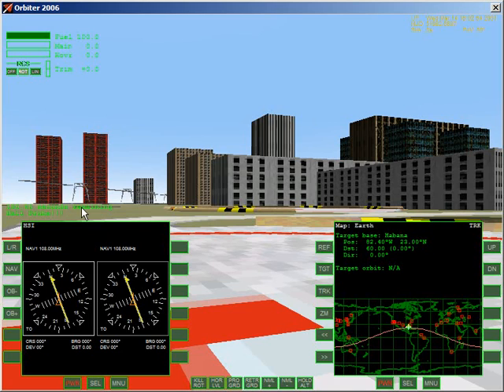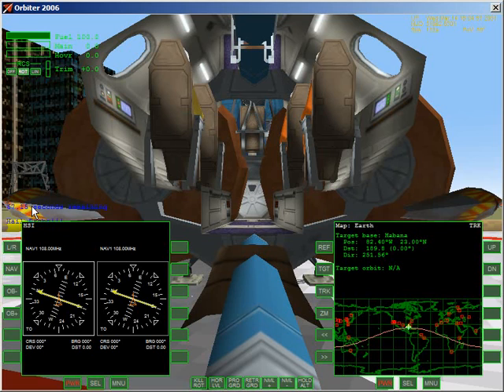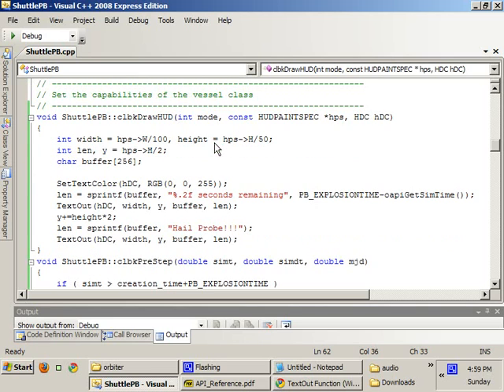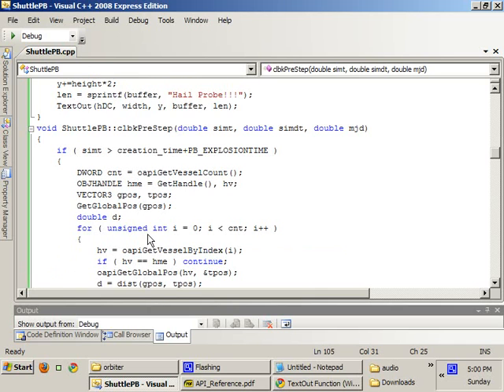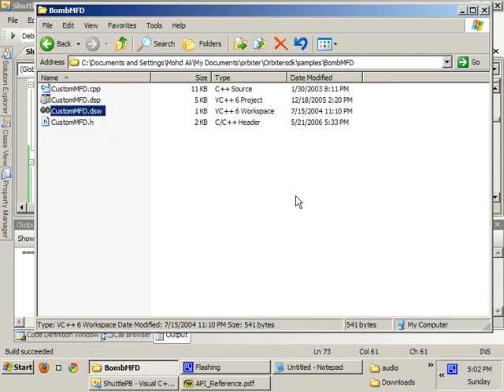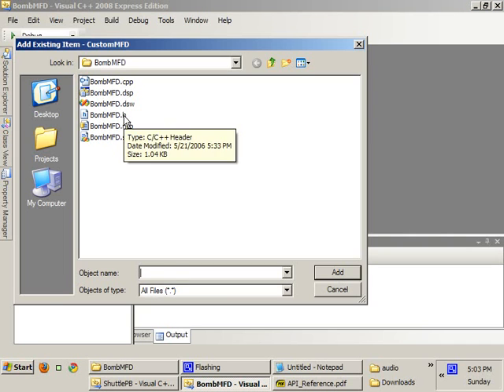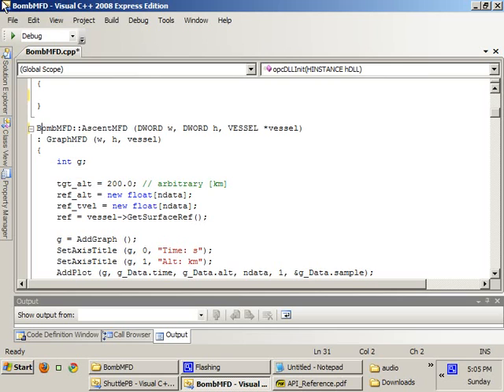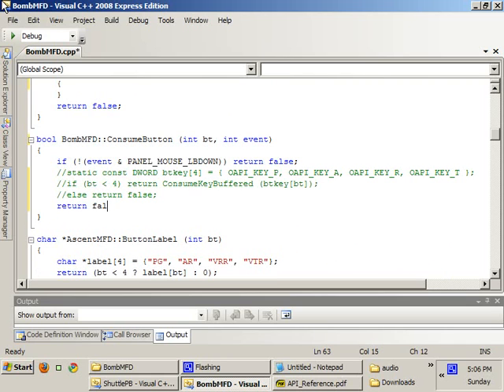Orbiter: Bomb MFD Tutorial 3 of 5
Hi. There may be a couple audio/video sync issues, I hope the tutorial is easy enough to follow and is helpful.